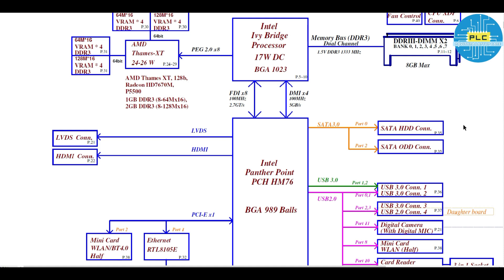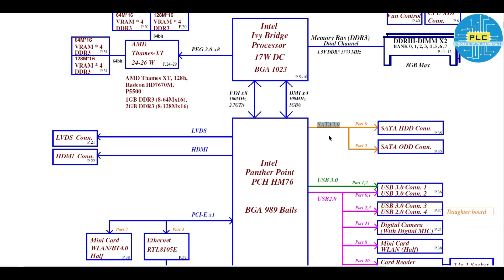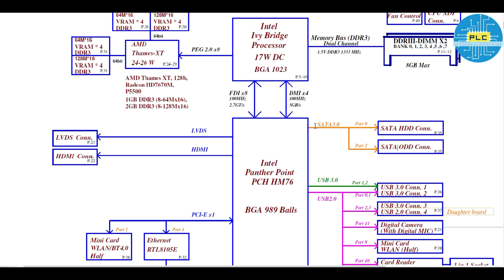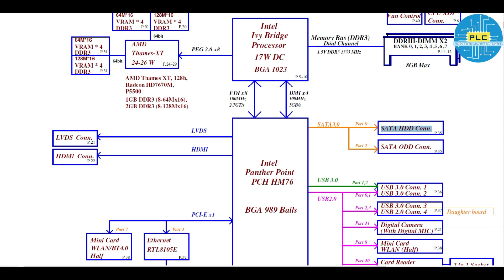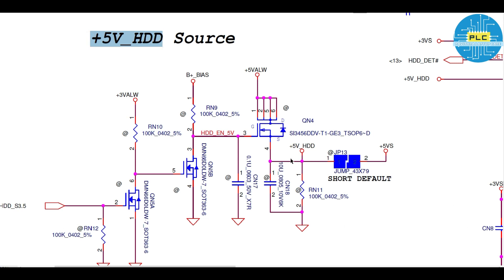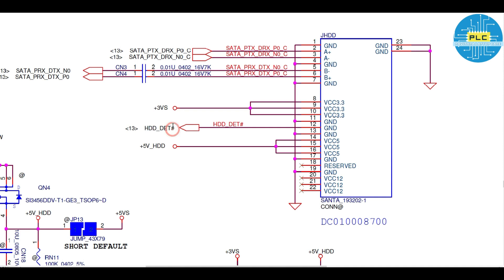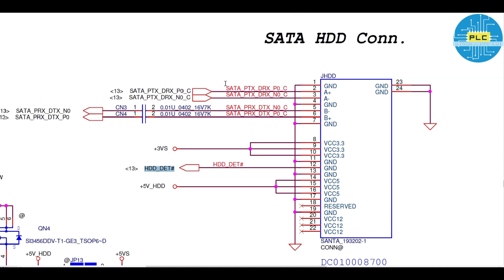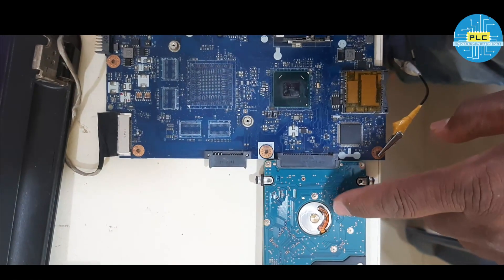LAPTOP REPAIR - YOUR HARD DISK IS NOT DETECTED? HERE IS THE SOLUTION. SATA TO PCH COMMUNICATION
HI ALL. MANY PEOPLE WON'T BE KNOWING THE FULL FORM OF SATA. NOW, MANY PEOPLE WILL GOOGLE IT WHEN SOMEONE ASK RIGHT! HERE, IS A SMALL VIDEO, WHICH TELLS THE COMMUNICATION BETWEEN SATA DEVICES AND PCH.